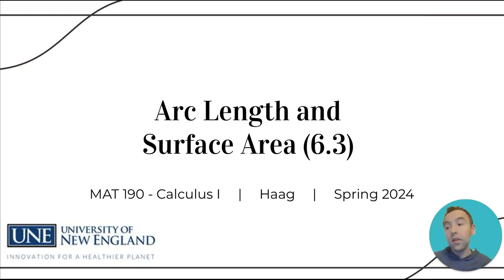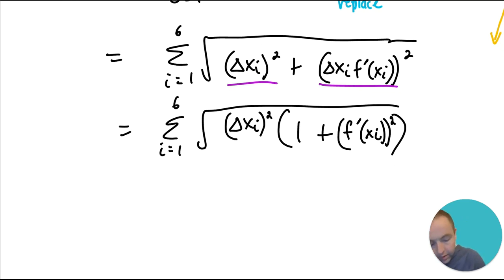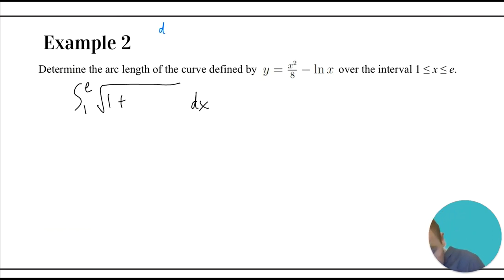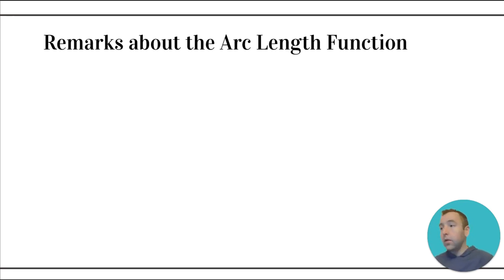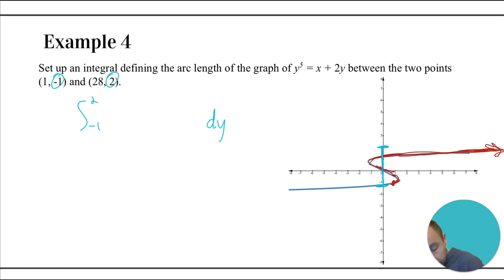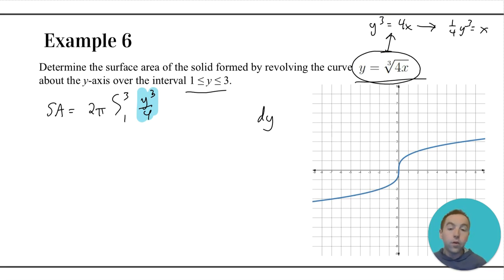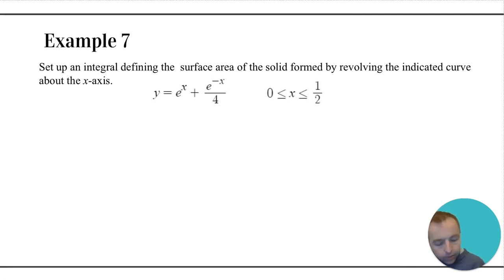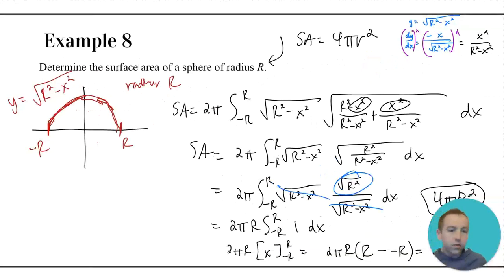Arc Length and Surface Area (6.3)